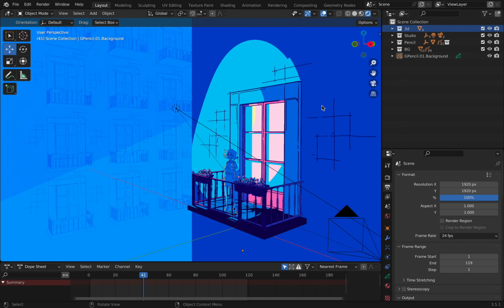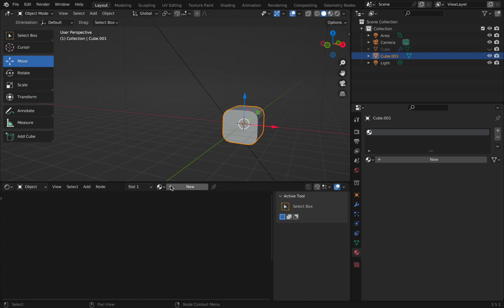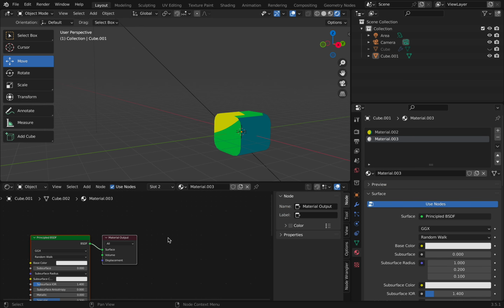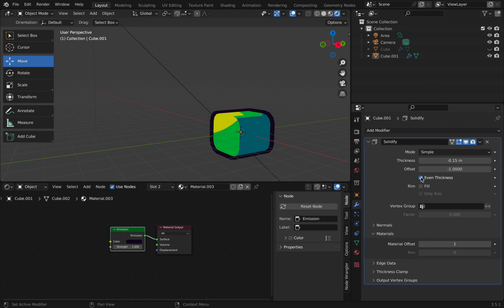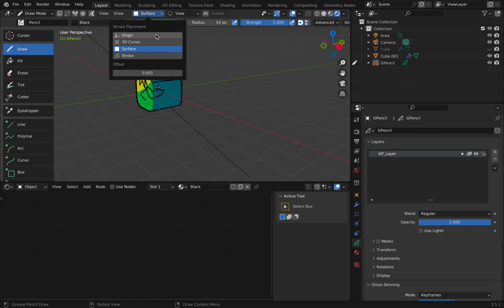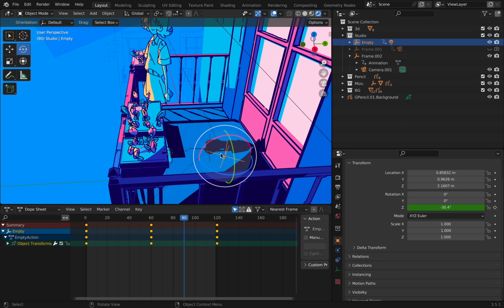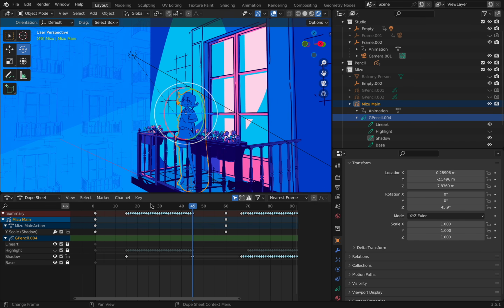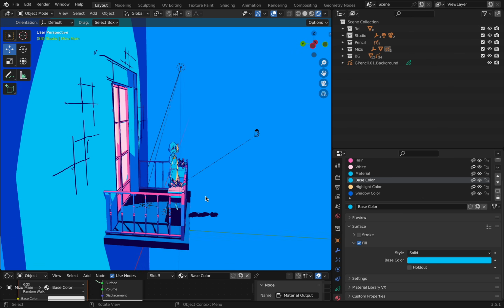Blender Art Process: BTS of How I Made this Piece with GREASE PENCIL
Heyo! Mizu here.

Due to popular demand I created a little process video for my latest animation piece! This is just a general overview of the techniques I used to make this in blender; if you want me to release an actual tutorial for specific parts of the video, let me know! I’ve only been using Blender for a few days, so this is definitely just the beginning of what I want to make :3

This video only covers my personal process for this specific piece; if you want to learn more about using Blender and grease pencil, please check out Dedouze's channel! I used the same colors as his usual pieces to study how he uses lighting in his blender works, and he also has a lot of process videos and tutorials that could get you started on grease pencil.

As for the toon shader, I used this tutorial from Tiptut which you should go watch for yourself to see the mechanics on how it works, and how you can customize it to fit your specific needs.

✦ Timestamps:
0:00 Intro
0:15 3D Modeling
0:47 Toon Shader Tutorial
1:22 Outline Tutorial
2:06 Grease Pencil Elements
3:12 Light and Camera Animation
3:40 Grease Pencil Animation
4:09 Export Settings

✿˚“✽˚︿︿،،➶ ｡✿˚“ Mizukukun (● ˃̶͈̀ワ˂̶͈́)੭ꠥ⁾⁾｡✿˚“

✦ Time Taken: 16 hrs and 35 mins
✦ Program: Blender 3.5.1
✦ Editing: Da Vinci Resolve, Macbook

Also, like I said in my Instagram post, I studied Dedouze’s style for this render; his style is very recognizable and his works are very pretty!